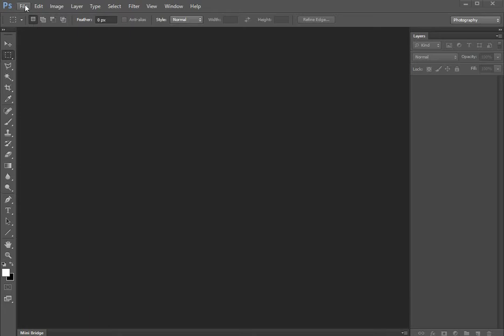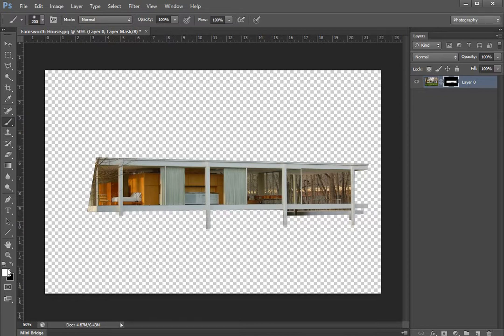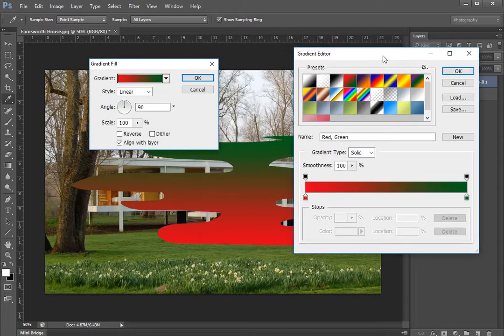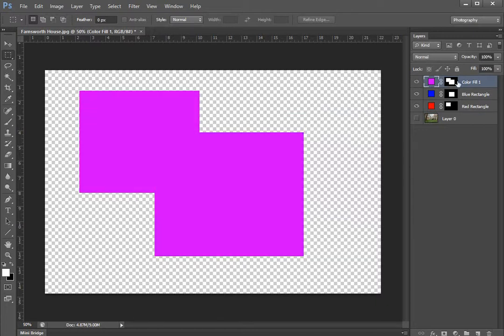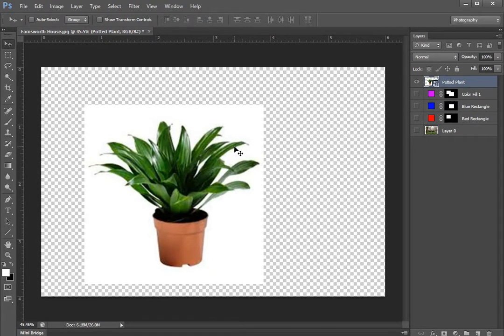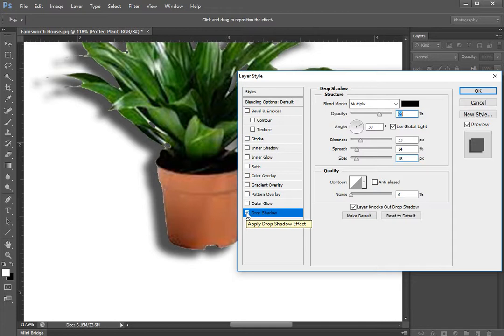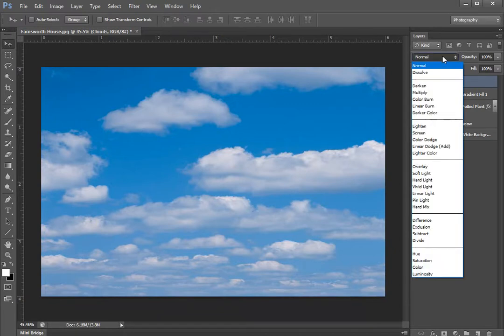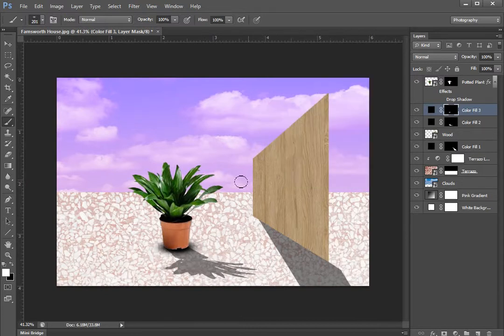Software Primer 03: Photoshop Part 2